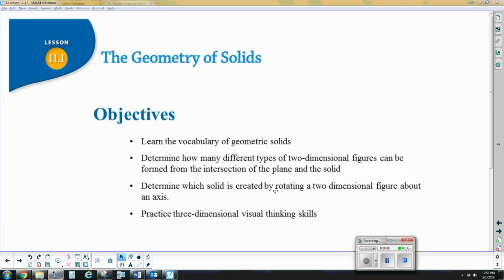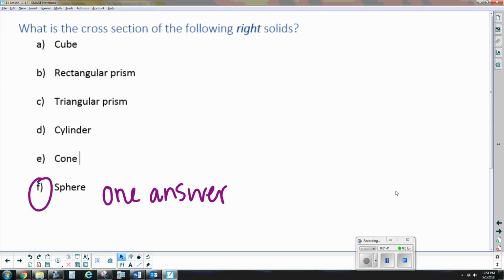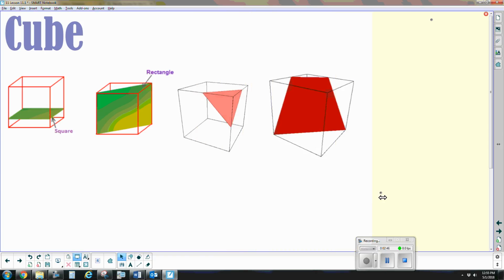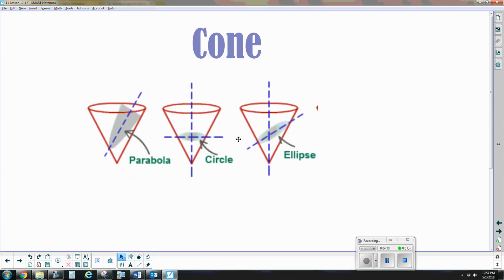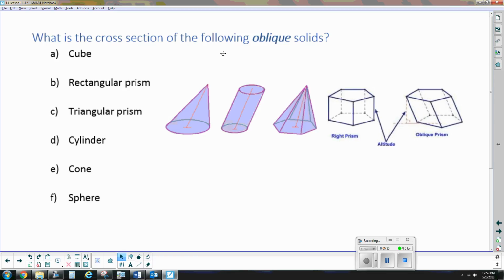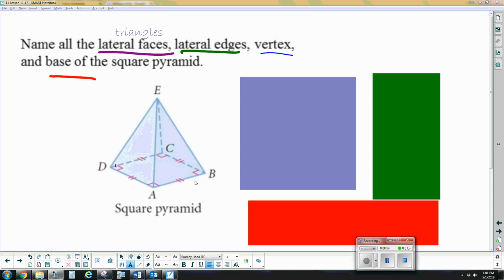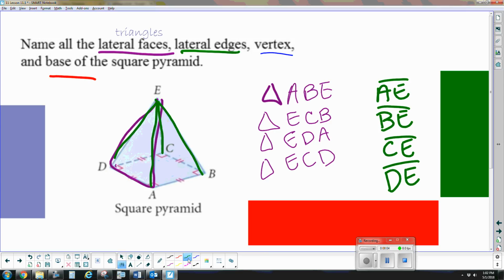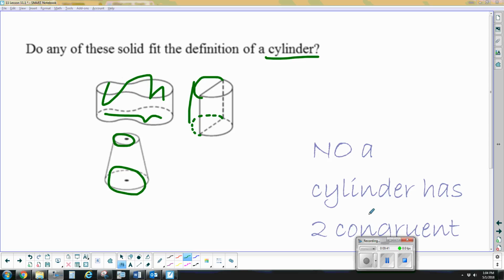Blaufuss Geometry Ch11 1